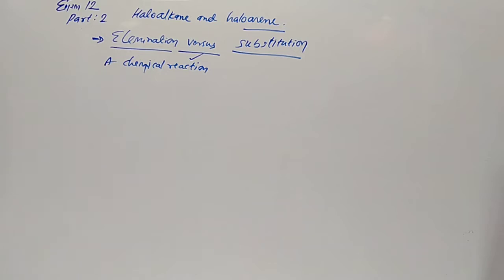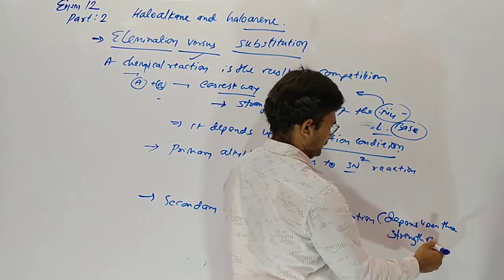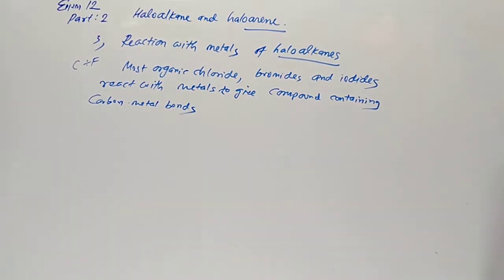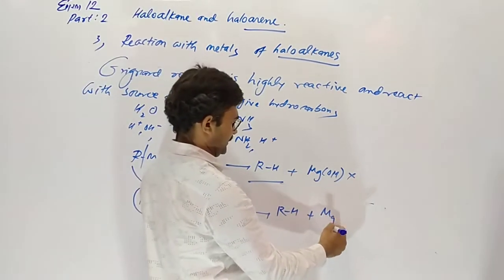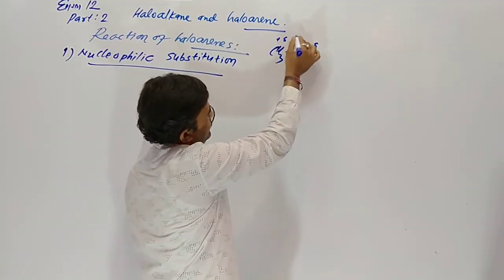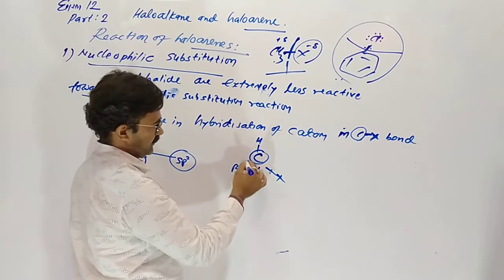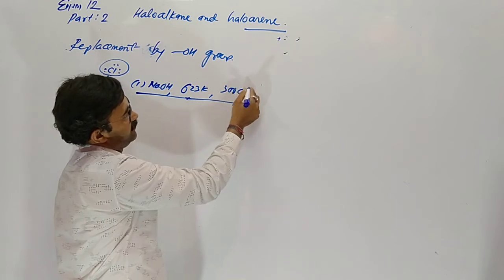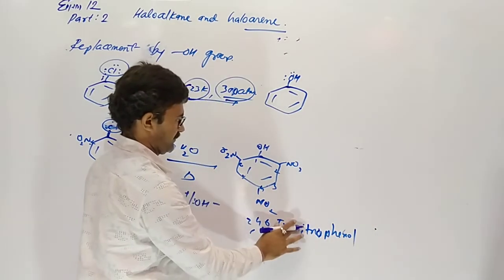Haloalkane and haloarene//Ncert//std 12//eng med//lac 12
Standard 12 science chemistry chapter 10 part 2 haloalkane and haloarene in English medium lacture number 12